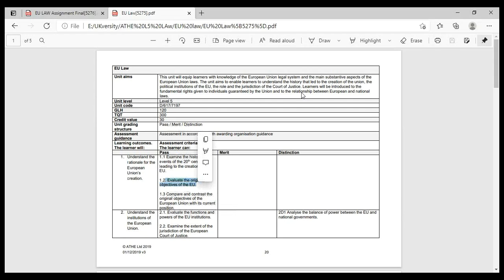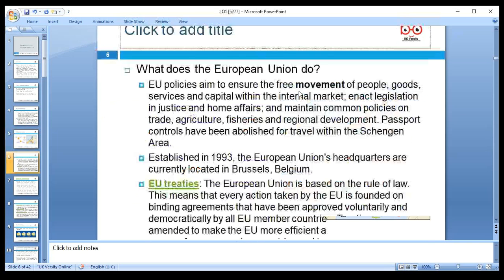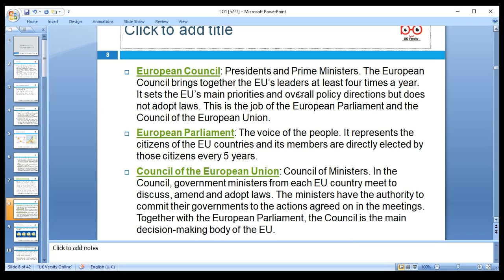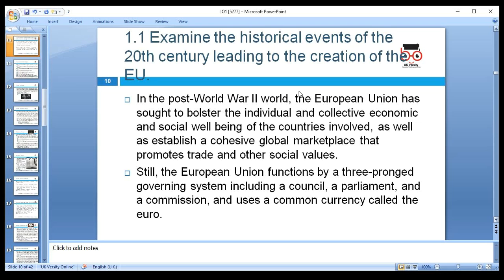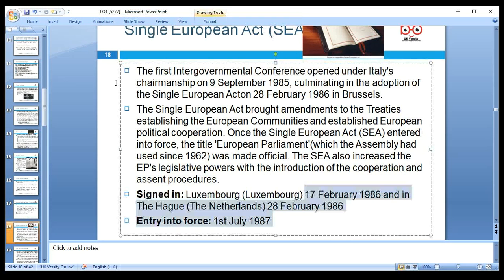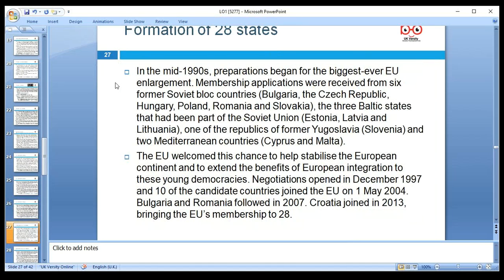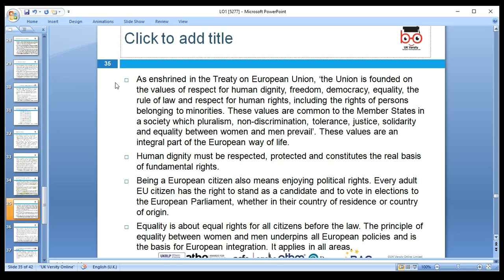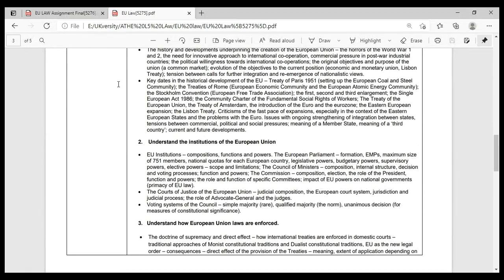EU Law LO1 2021 05 04